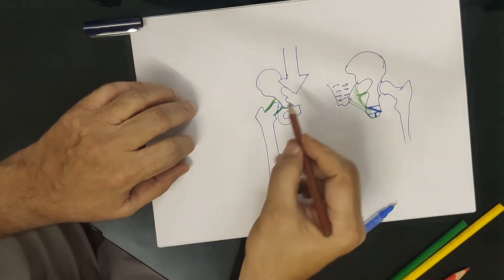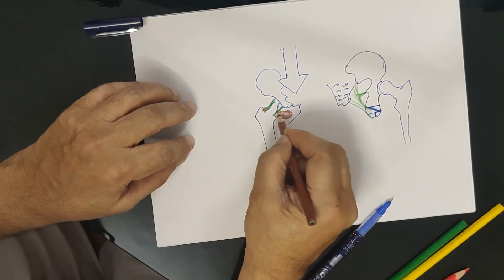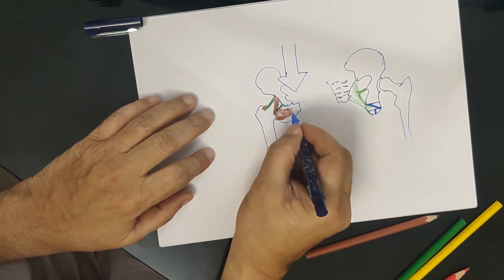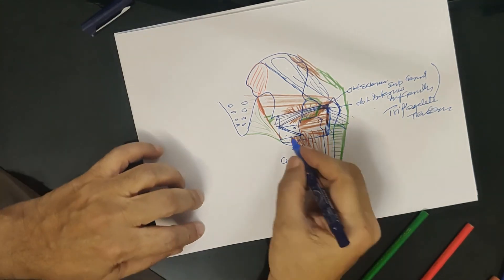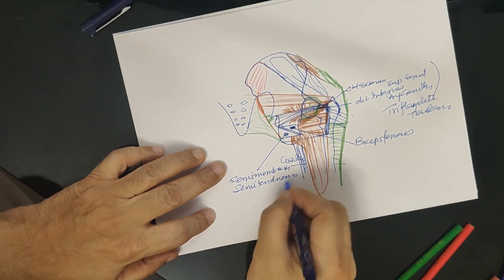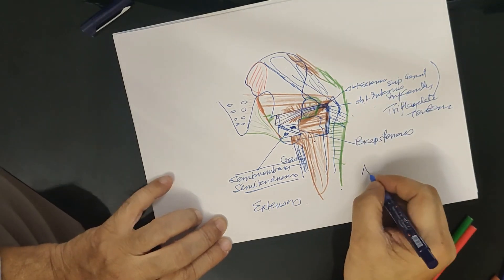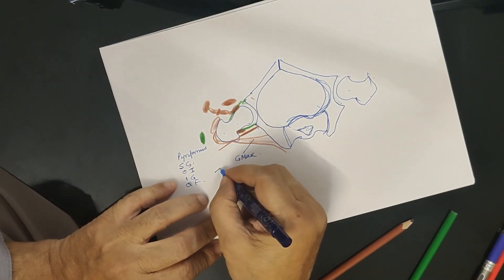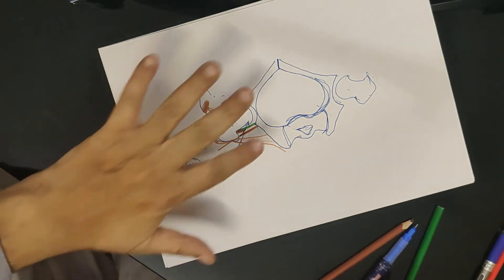Osteology - Pelvis to femur - Hip Movers GK Singh ERALMCH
Hip and its movers by Osteology of Pelvis and Femur- placement of muscles around hip which move it. 1. Flexors - Ilio psoas, pectineus, sartorius, Rectus femoris, Gluteus minimus. 2. Abductors : Gluteus Medius, Tensor fascia Lata: 3. Adductors  3 superior - Obturator Externus between pectineus in front and Quadratus femoris behind and 3 inferior - Adductor Magnus, brevis and Longus, finally Gracilis.  4.  Extensors : deepest layer- Obturator externus, next - Pyriformis, Superior and inferior gemilli sandwitching obturator internus tendon- Triflagellate Tendon. Quadratus femoris. Finally Gluteus maximus. Where are they is cleared by memorising this video.